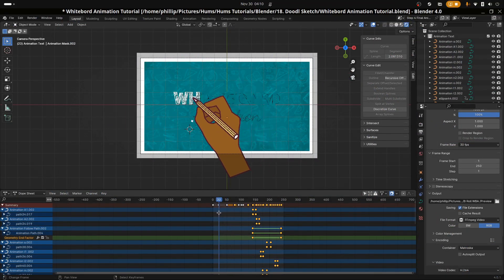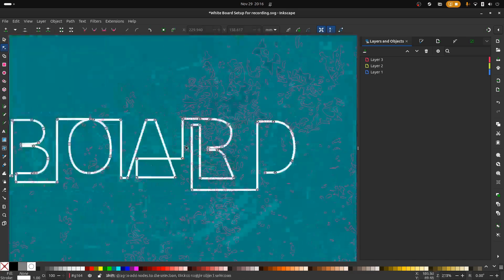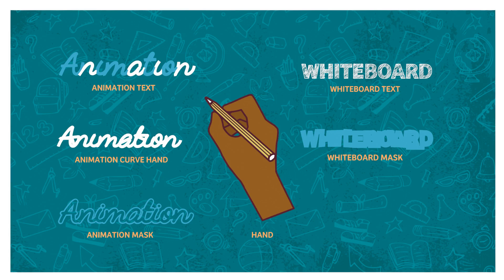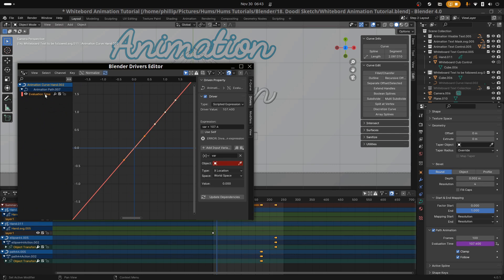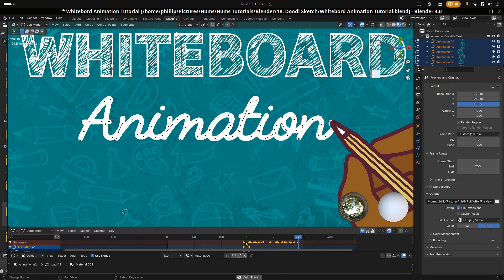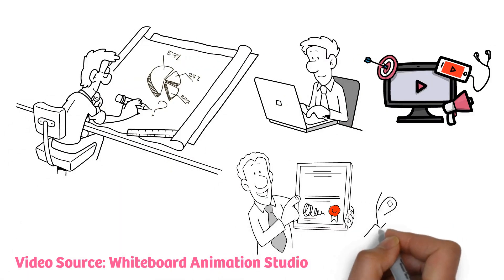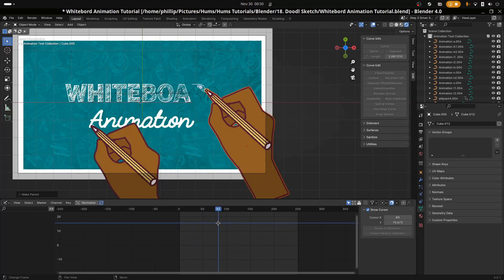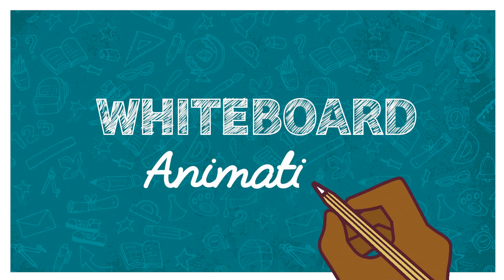Blender | Kinetic Typography Tutorial | Whiteboard Animation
Time Stamps:
00:00 Start
00:13 Path Setup
04:09 Layout
05:37 Driver Control
12:59 Final Animation

01:37 Video reference

Gear:
System Specs:Ubuntu 24.04
Ryzen 3800x
64gb DDR4 Teamforce RAM 7900xt xfx Ultra Graphics Card
2.5tb Storage split between - NVME's and SSDs Adata and Kingston
750w Semi Modular EVGA Power Supply

Monitor setup stack:
1) Main - Very old  and slightly damaged 24inch 60hz VA 1080 Dell (will be changing)
2) Kmavas Pro 2020 Drawing Tablet 1080Microphone:Very Old and damaged Blue Yeti. (will be changing)